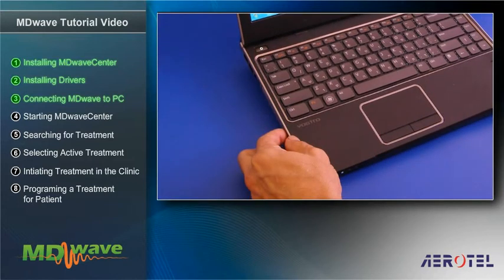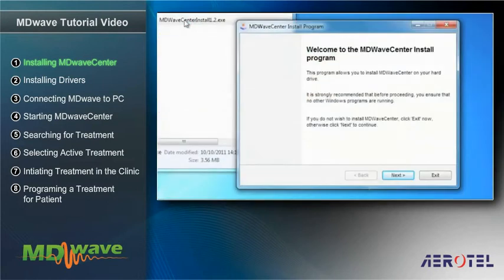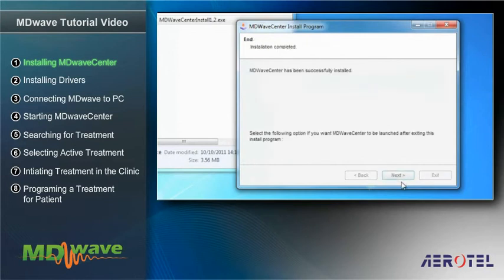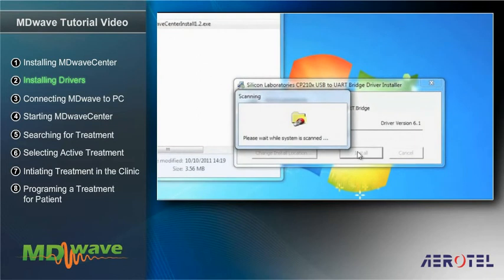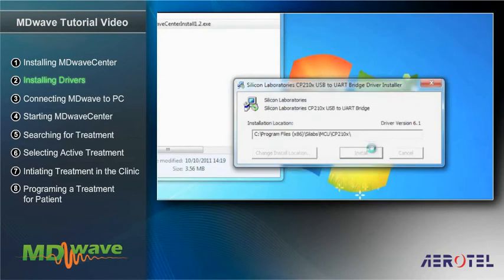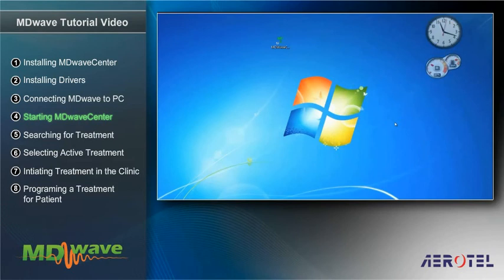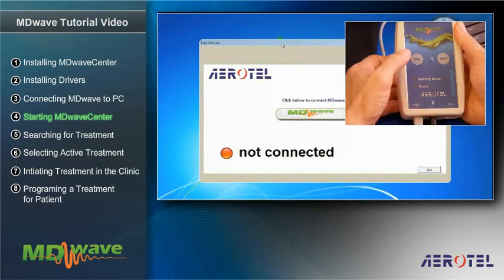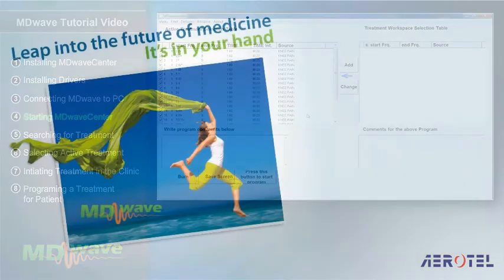MDwaveCenter installation tutorial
Installing the MDwaveCenter software.